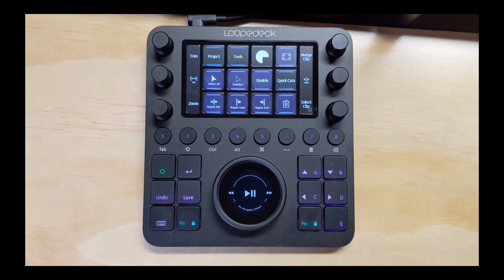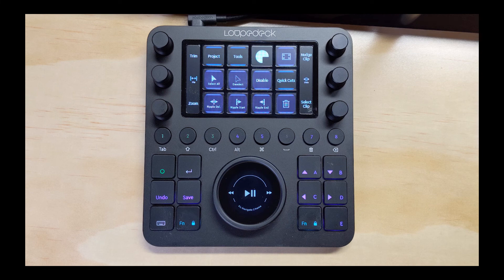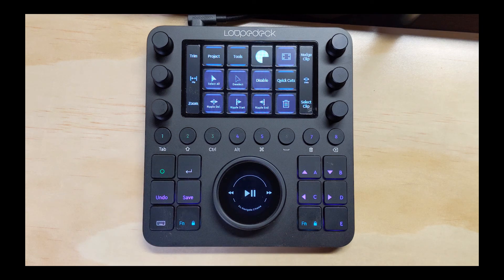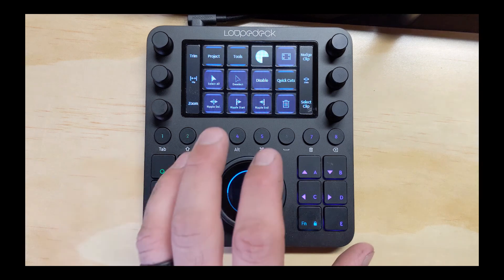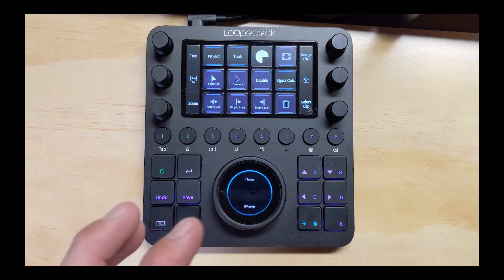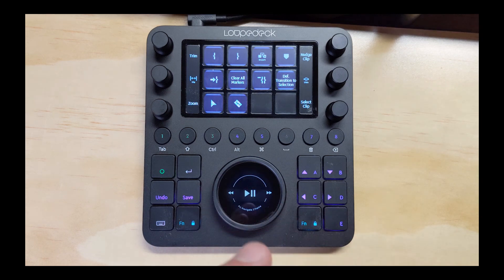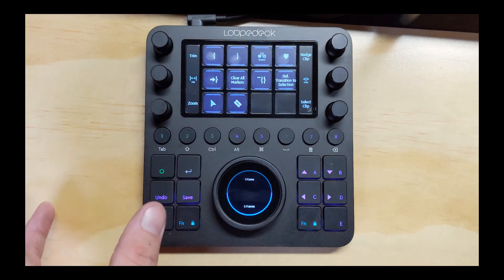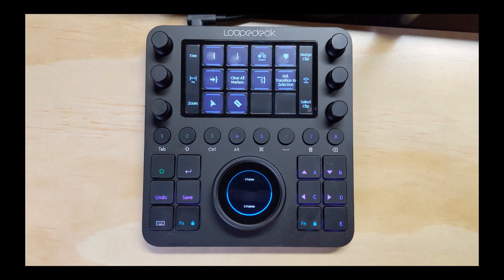Loupedeck CT update: 11/26/2019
After further testing of the Loupedeck CT (and finally breaking down and reading the manual), we are really liking the automation capability.  Processing video, especially when you are constantly performing the same steps over and over, will certainly be less tedious.